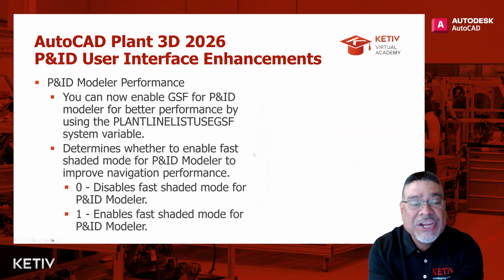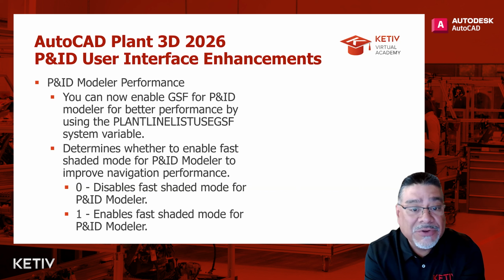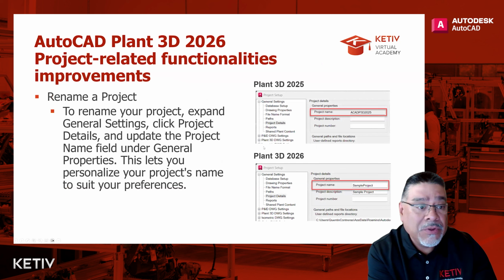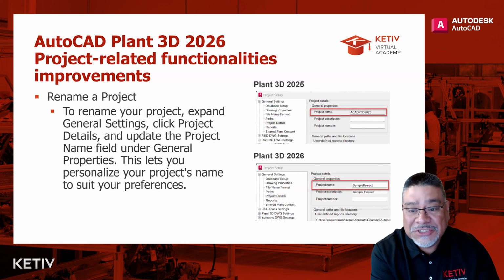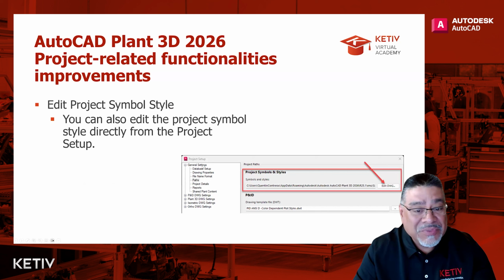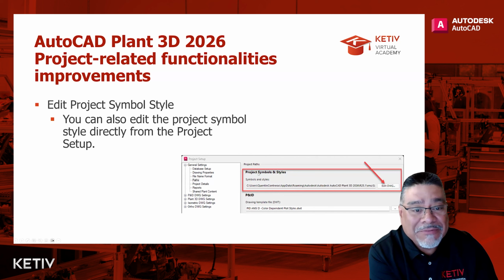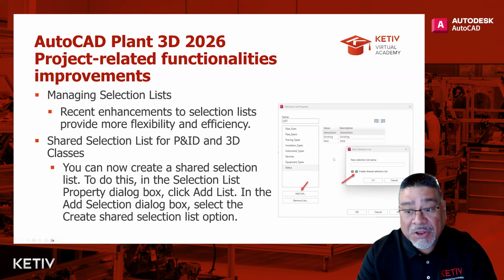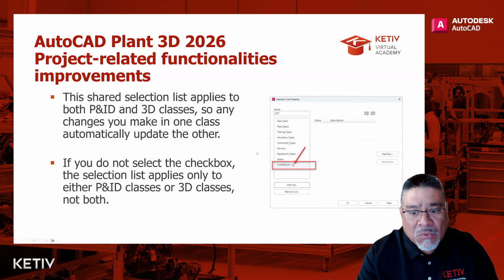Exploring What’s New in AutoCAD Plant 3D 2026 – Part I | KETIV Virtual Academy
AutoCAD Plant 3D 2026 comes full of improvements to the user interface, with visual enhancements across the whole program. These improvements will help you to be more productive and easier to navigate to the items you need for your AutoCAD Plant 3D/P&ID projects. During the session we will go through the Spec Editor redesign and enhancements in Ortho’s, 3D piping modeling, and P&ID.

In this part one of a two-part series, we cover the new visualization interface that will boost your Plant 3D/P&ID design experience.

Session Timestamps:
00:00 Intro & Presenter Background
01:48 What's New in Plant 3D 2026 Overview
02:56 Updated User Interface Changes
03:56 Valve Browser Improvements
05:24 Actuator Browser Enhancements
05:59 Convert to P&ID Object Command Update
06:34 Enhanced Project Setup – Object Mapping
08:00 Improved P&ID Modeler Performance (GSF Mode)
10:57 Rename Projects in Project Setup
12:32 Direct Access to Symbol Style Drawing
14:22 Shared Selection Lists Across P&ID and 3D
16:03 Export Selection Lists to Excel
17:56 Redesigned Project Backup Workflow
19:46 New Audit Project Dialog & Features
21:08 Wrap-up & What's Coming Next

This is what we show in part two of the series
► Reveal the Plant 3D modeling changes that make it easier in the design and modification process and Plant 3D Ortho enhancements that help in quickening the generation process
► Reveal how the Plant 3D Spec Editor redesign will aid in spec and catalog creation and editing